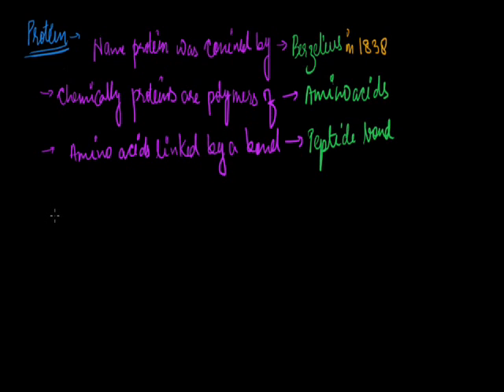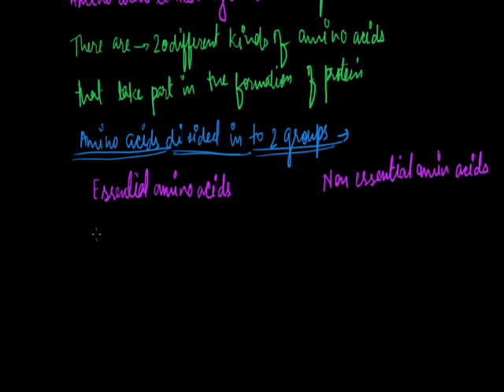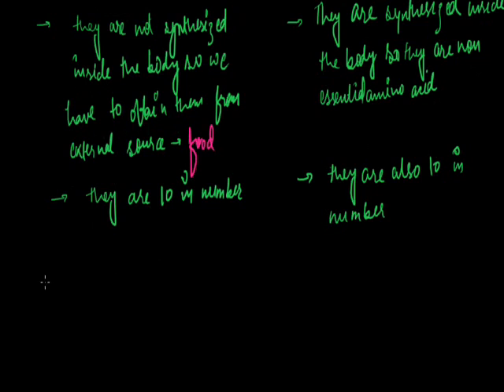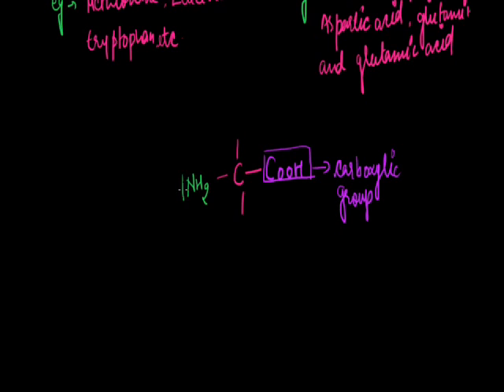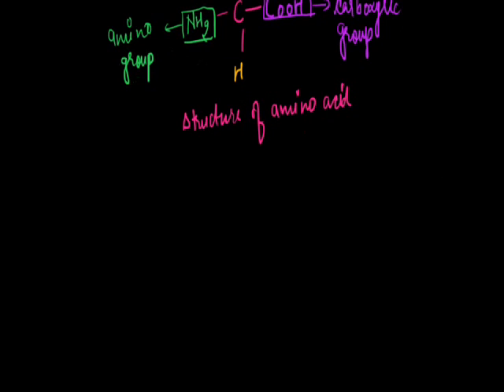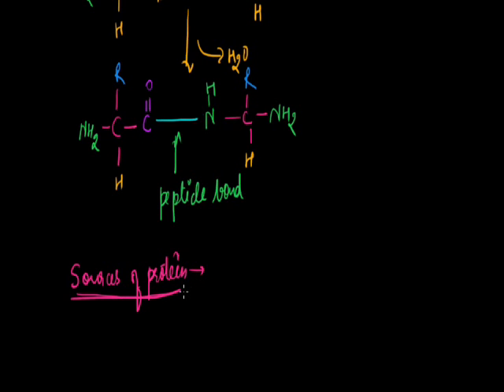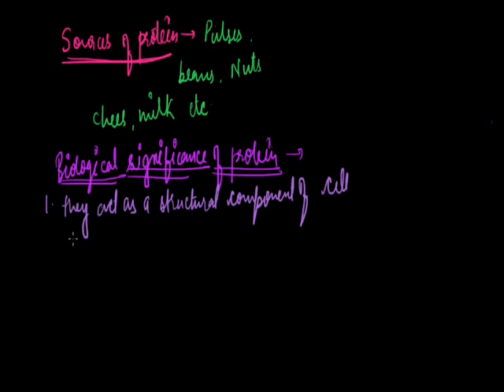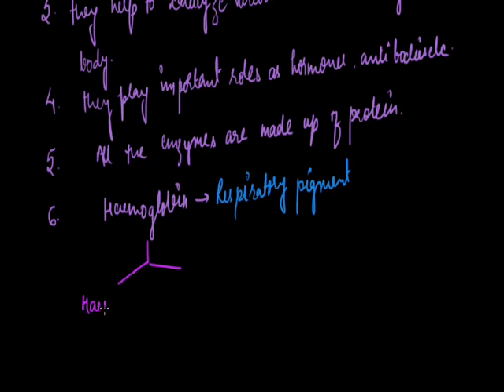CBSE CLASS VII -FOOD-PART-3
Basic constituents of food:protiens